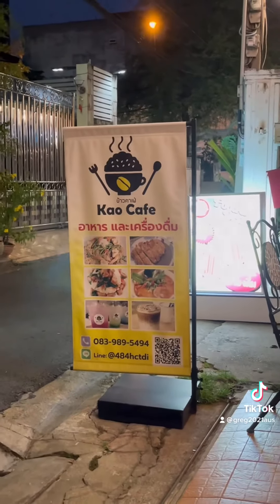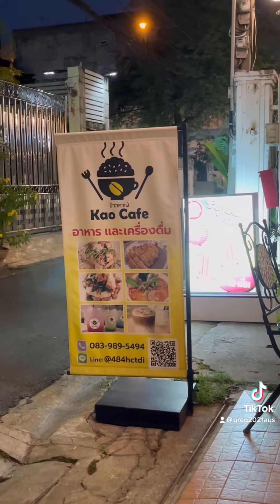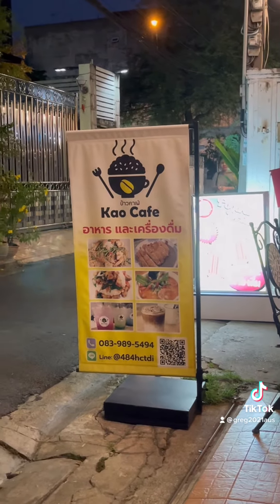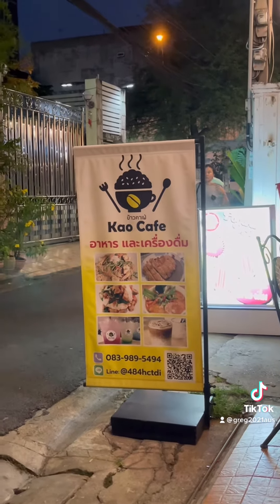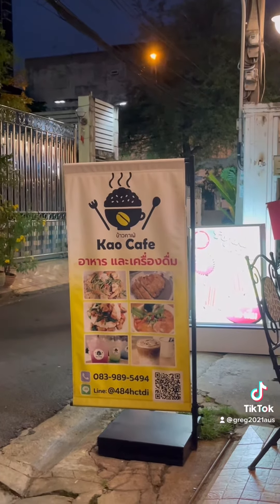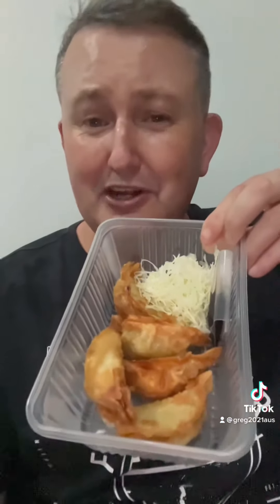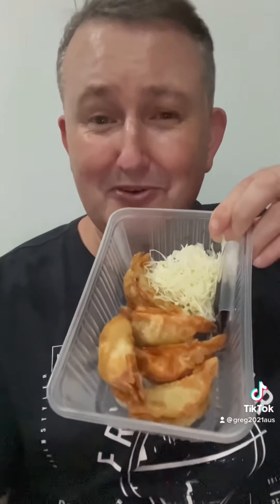What did my 219 Thai Baht dinner look like in Thon Buri District Bangkok Thailand @ Kao Cafe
There is a variety of Thai food dishes here and usually taste pretty good. They do make a nice ice coffee here too.

Address of Kao Cafe
209 Soi Krung Thonburi 6
Khlong San
Bangkok 10600
Thailand

COST OF LIVING IN THAILAND VIDEO

They have a good selection of various Thai dishes good ice coffee and some western dishes.